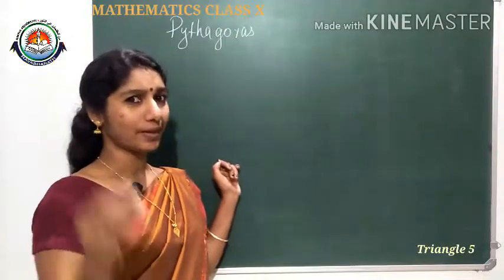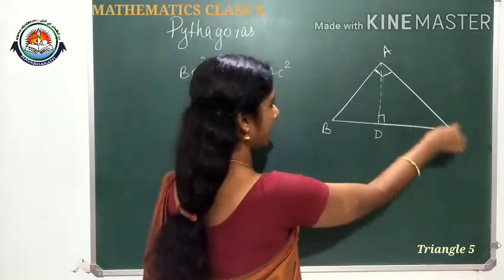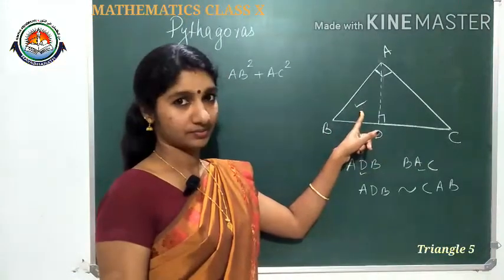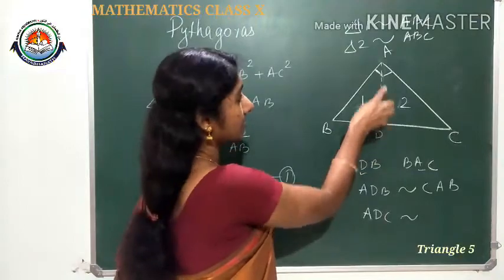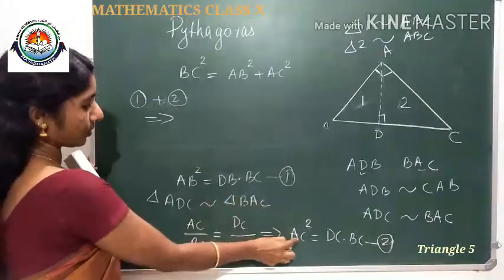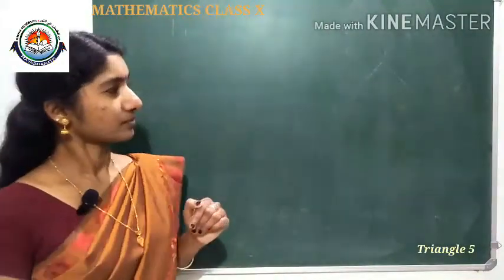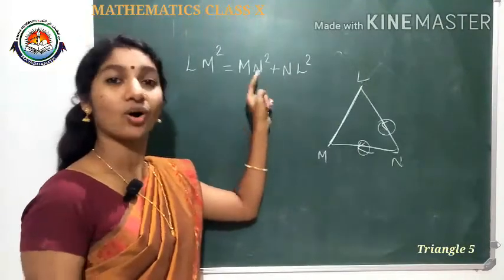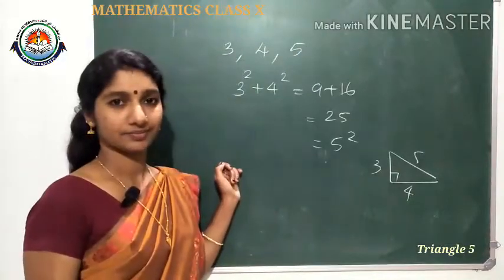Class X Mathematics 09-08-2020